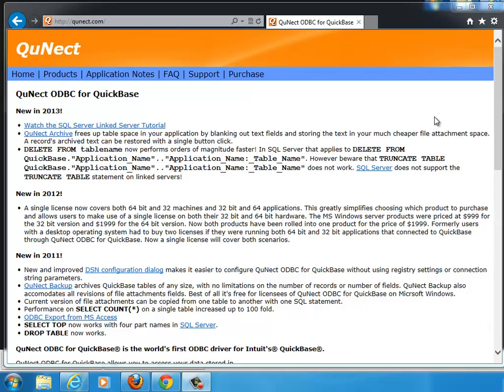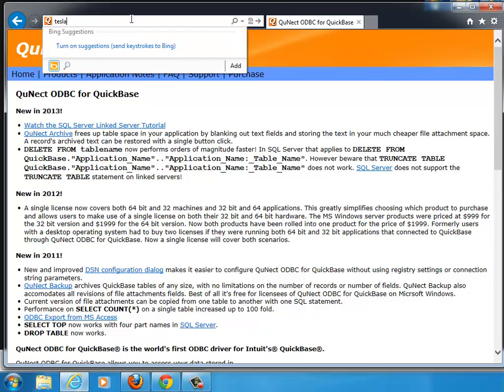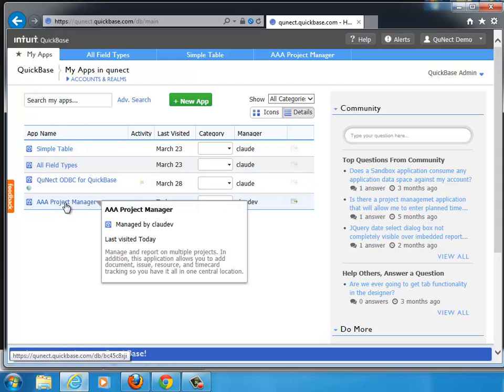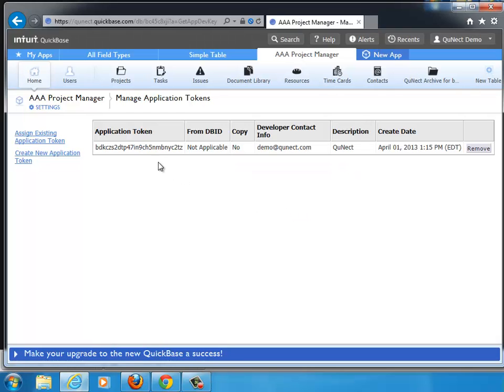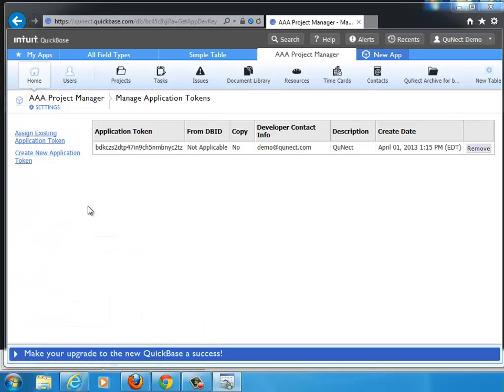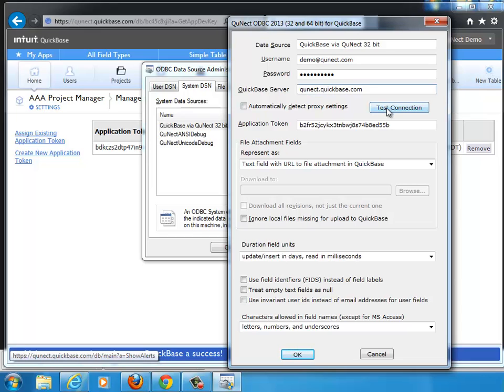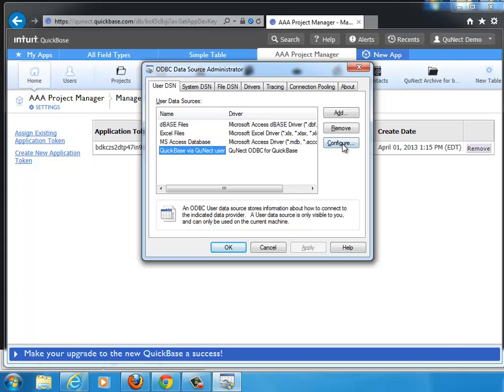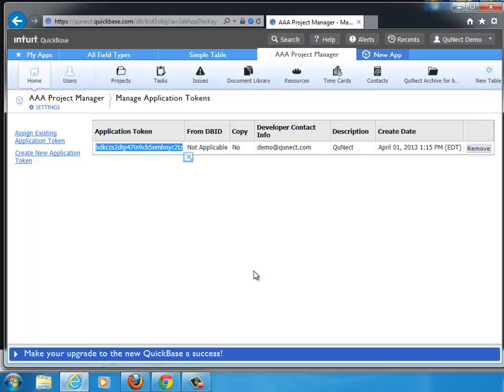2013 Getting Started with QuNect ODBC for QuickBase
How to enter you QuickBase username, password, server and application tokens in the QuNect ODBC for QuickBase configuration dialog.